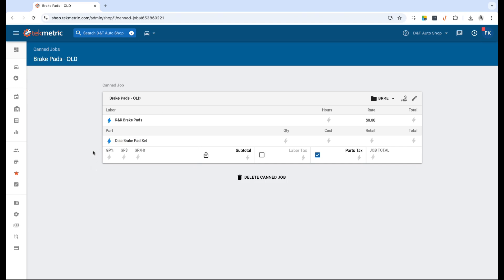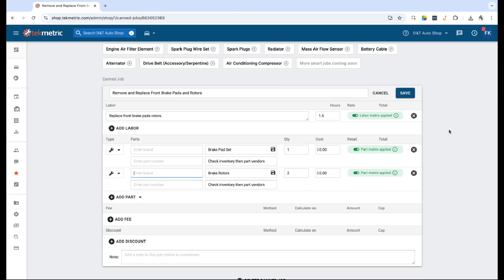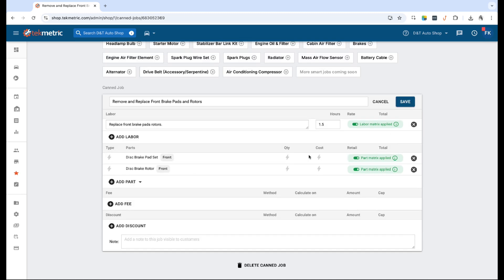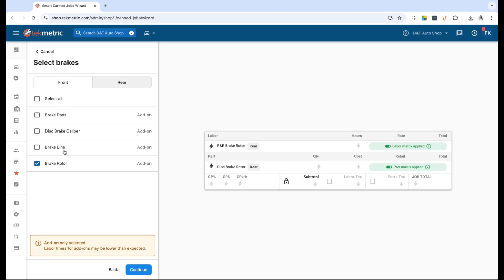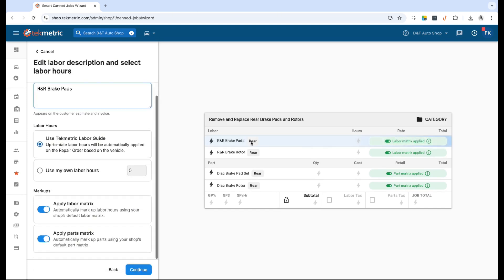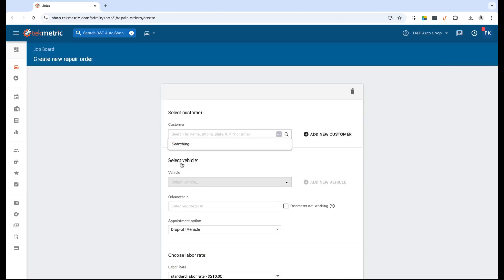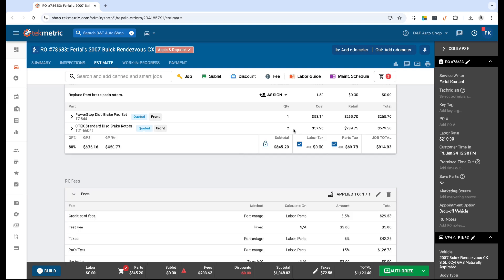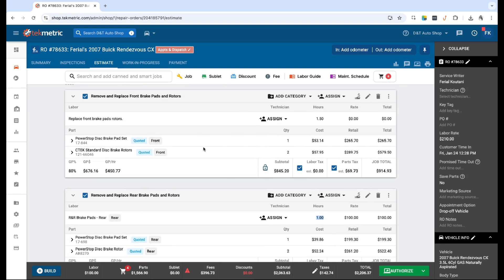Build a Smart Canned Job for Brakes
Step by step instructions on how to set up your brake canned jobs.